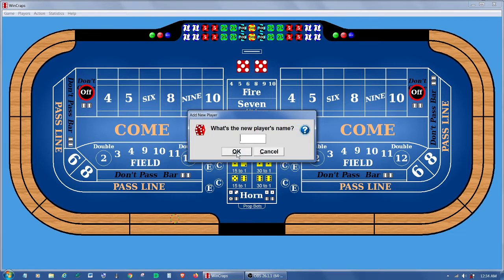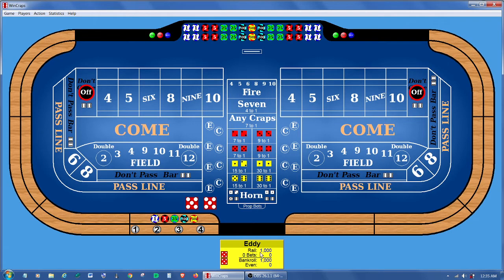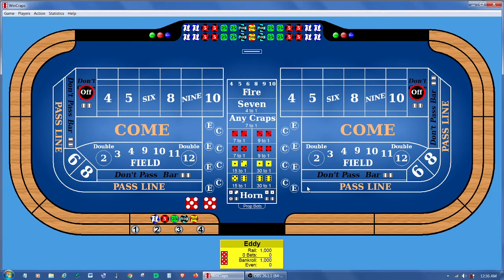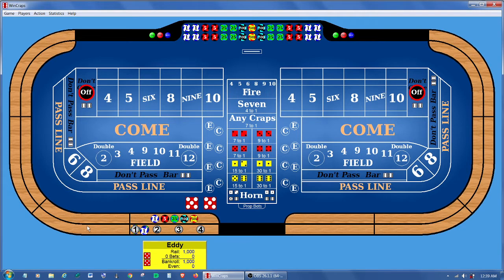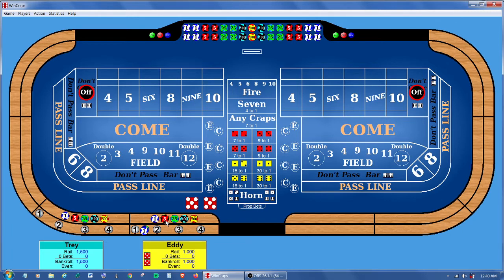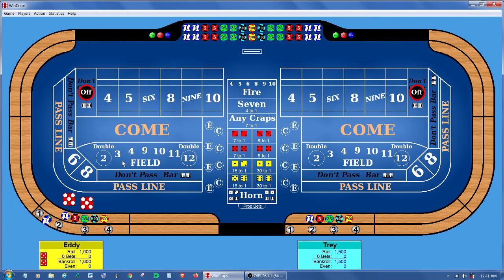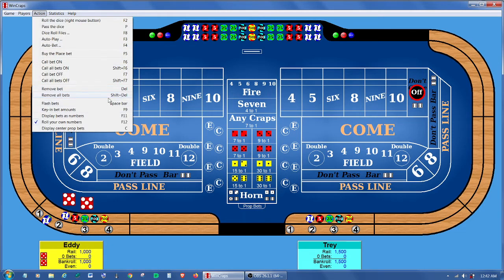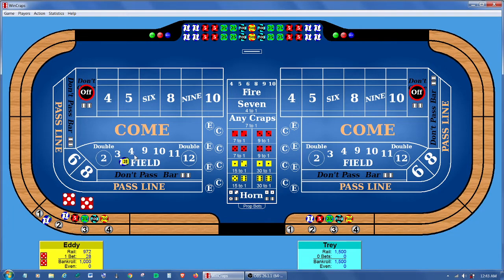WinCraps Basics Part 3 - Players and Checks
A basic introduction to using players and checks